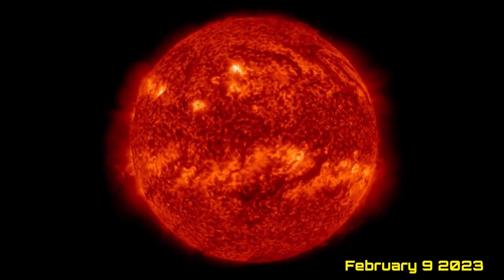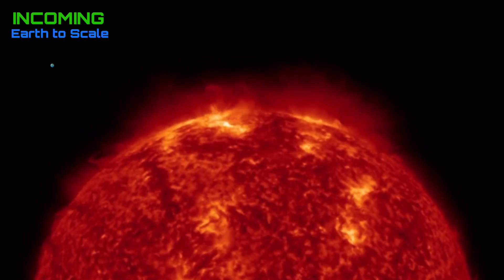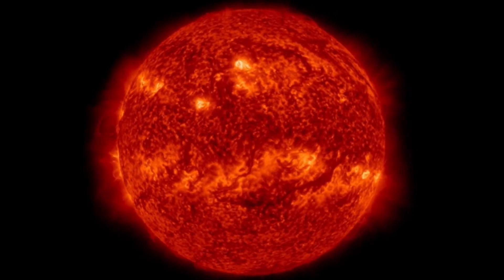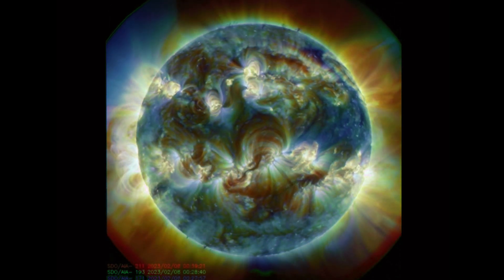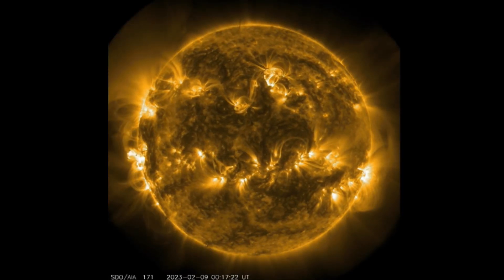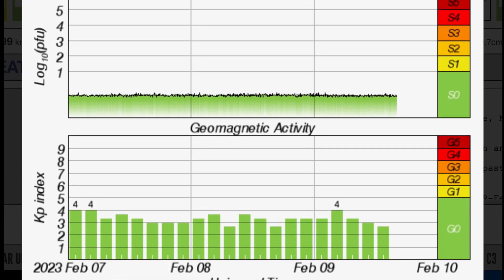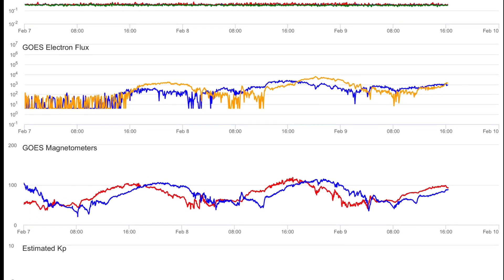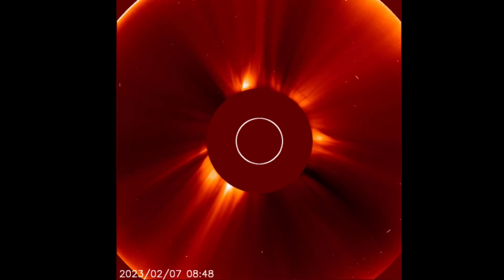SUN FIRES OFF Multiple M Class Solar Flares‼️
February 9 2023